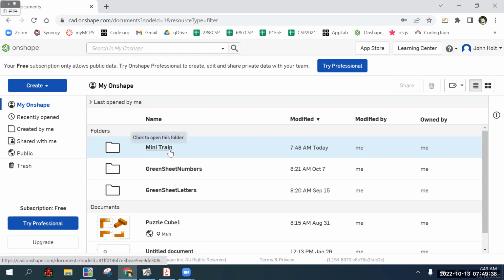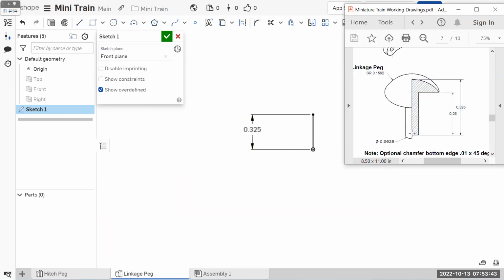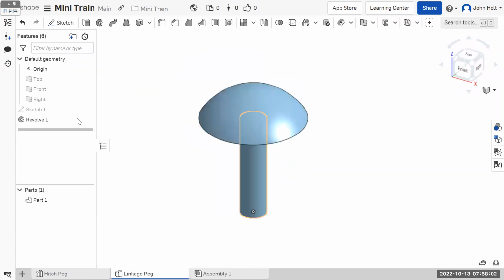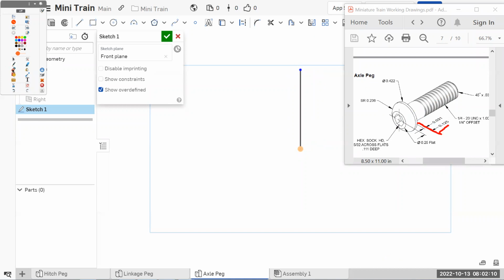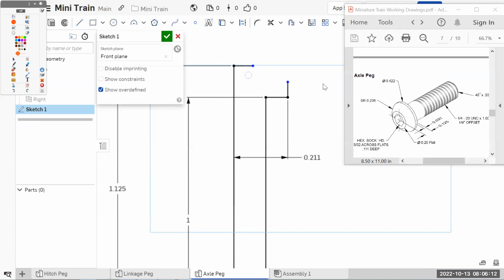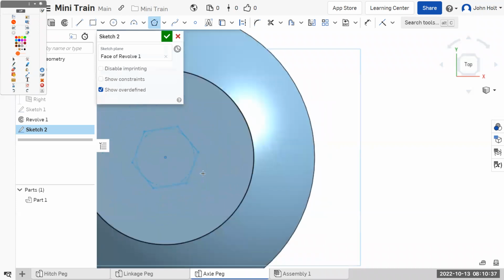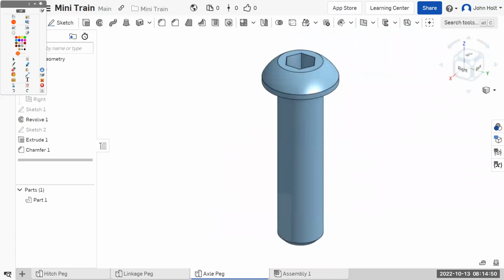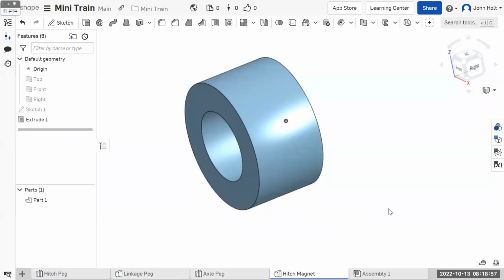Reorganization! Axle Peg & Hitch Magnet